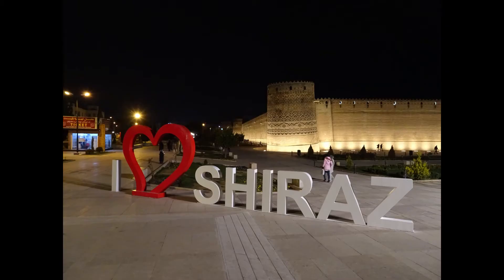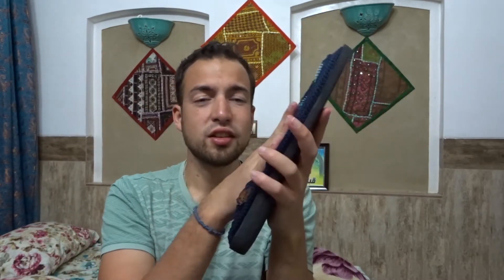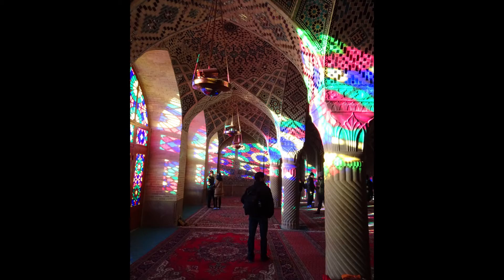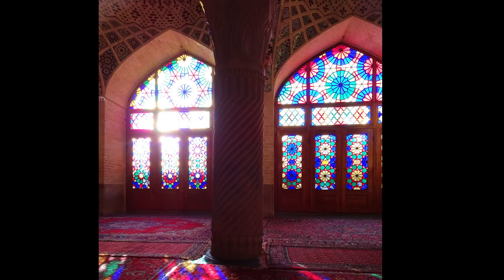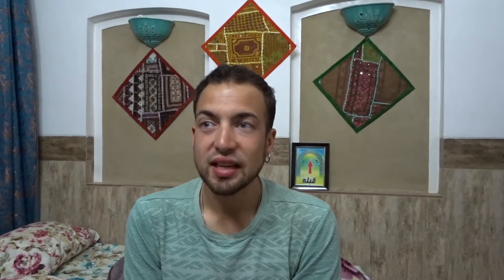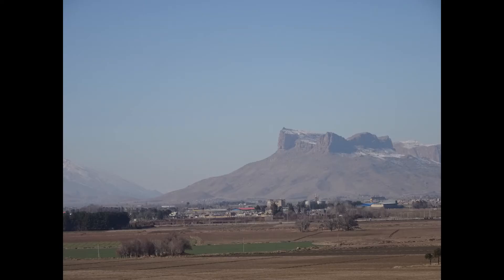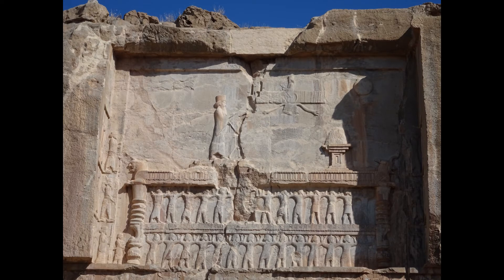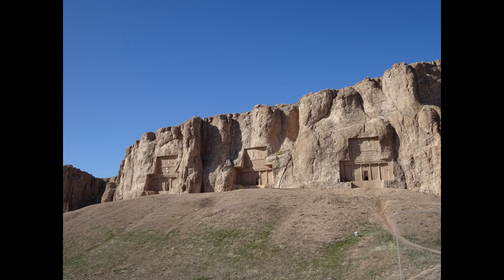Shiraz City Tour Iran - Tomb of Hafez | Nasir al Mukl Mosque (Pink Mosque) - MatrosTravel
Shiraz is one of the most beautiful cities and major tourist attractions in Iran. In this video, I’m going to share my experience of Shiraz Iran. I have visited most of the main historical places in Shiraz. Let’s explore the Tomb of Hafez, Pink Mosque, Eram Garden, Vakil Mosque, Valik Bazaar, and more.

Shiraz city is one of the historical and cultural destinations with lots of UNESCO heritage sites from ancient Persia to the Islamic era. There are magnificent gardens, home to the graves of famous poets, beautiful exquisite mosques, and the land of ancient Persian civilization.

Hafez or Hafiz is one of the most famous poets of Iran, who was born in Shiraz in 726 AH and passed away 65 years later. The tomb of Hafiz also known as Hafizieh is located north of Shiraz and comprises two gardens. The tomb of Hafez is two memorial structures erected on the northern edge of Shiraz, Iran, in memory of the celebrated Persian poet Hafez. He is a beloved figure of the Iranian people, who learned his verses by heart, Hafez was prominent in his hometown and held a position as the court poet. In his memory, a small dome was constructed in Shiraz near his grave at Golgast e mohalla in 1452.

The Nasir al-Mulk Mosque also known as the Pink Mosque is a traditional mosque in Shiraz, Iran. It was built during the Qajar dynasty rule of Iran. The designers were Mohammad Hasan-e-Memār, a Persian architect who had also built the noted Eram Garden before the Nasir al-Molk Mosque.
Eram Garden is a historic Persian garden in Shiraz, Iran. It was one of the properties of the noble Shiraz Qavami Family.

Vakil Bazaar is one of the many ancient attractions of Shiraz that you would definitely enjoy visiting. Vakil Bazaar is one of the most charming bazaars of Iran made of an intersection with a domed arch and four bazaars perpendicular to each other. The bazaars of drapers, wholesalers, saddlers, and silk sellers make up the main sections of Vakil Bazaar.

Persepolis was the ceremonial capital of the Achaemenid Empire. It was the seat of the government Achaemenid Empire, though it was designed primarily to be a showplace and spectacular center for the receptions and festivals of the kings and their empire.